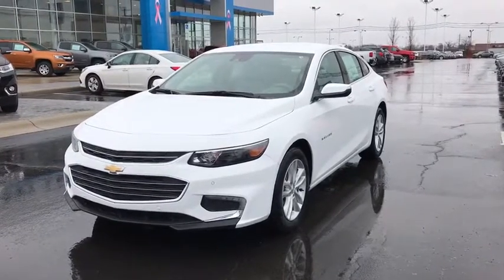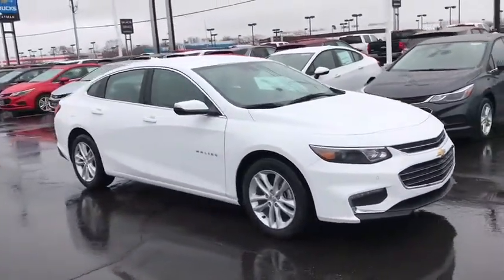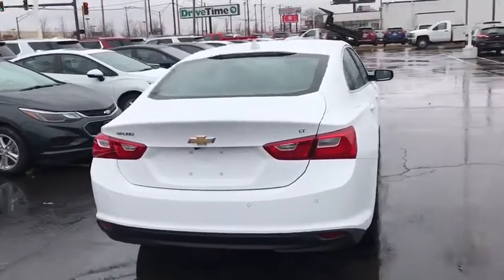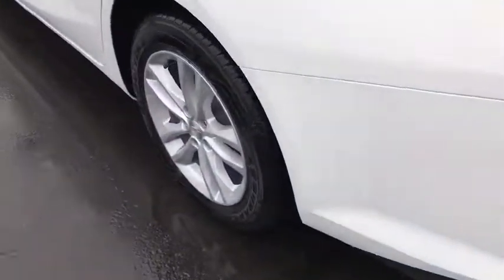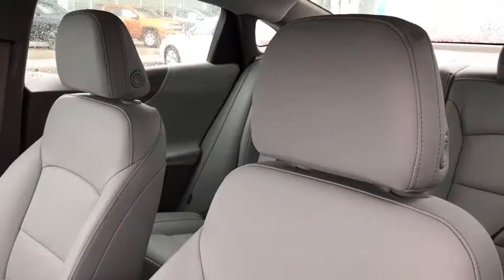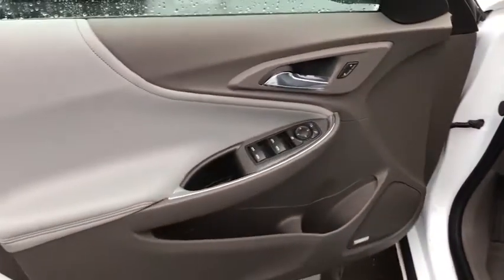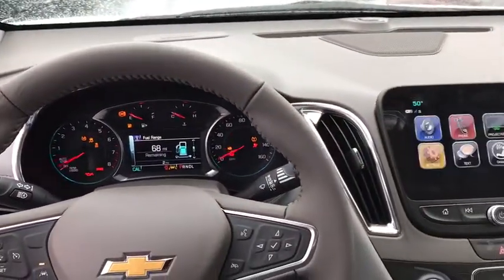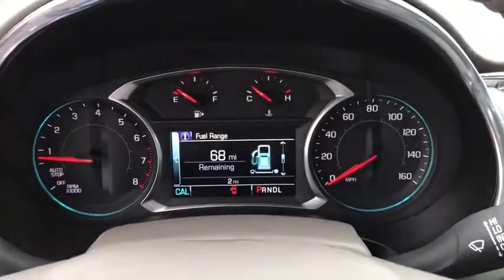2018 Chevrolet Malibu Columbus, London, Springfield, Hilliard, Dublin, OH JF183946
2018 Chevrolet Malibu

$4,400 off MSRP! 2018 is here!! All remaining 2017's will be priced at close out pricing!